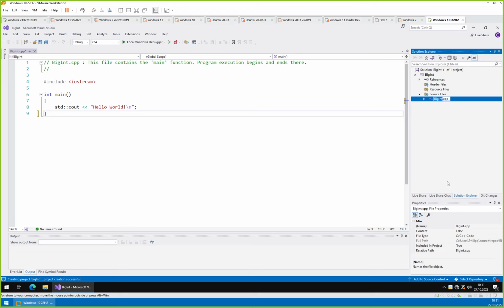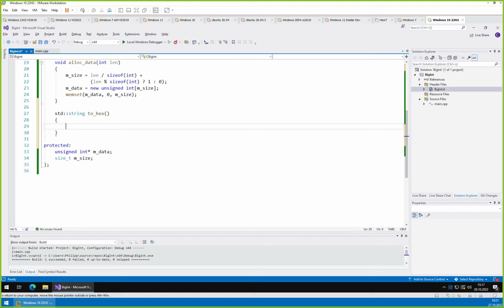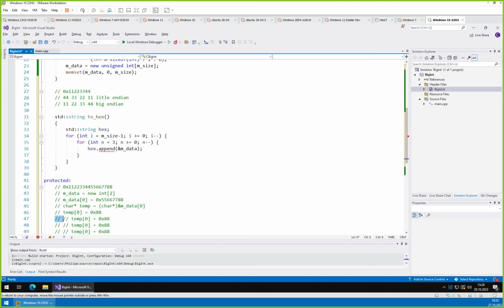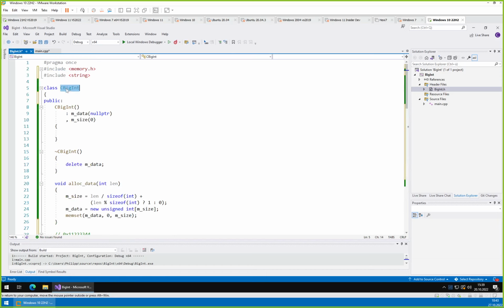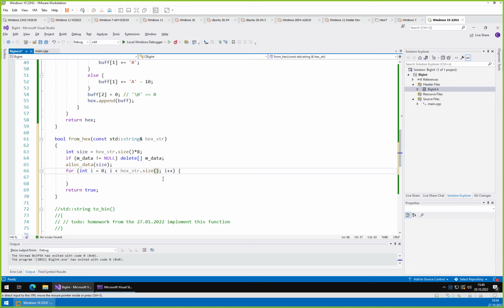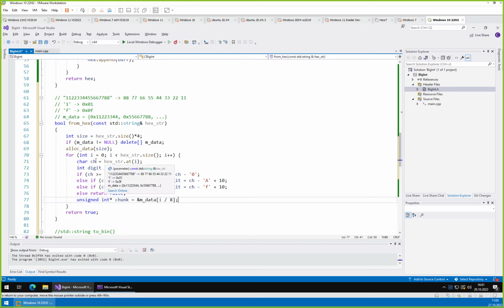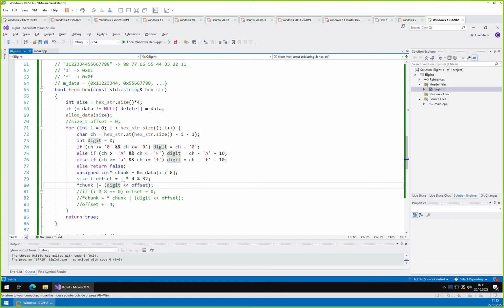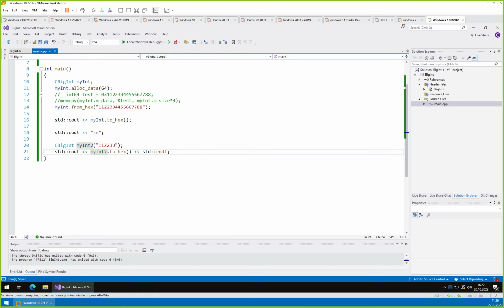lecture from the 2022 10 27 10 08 03